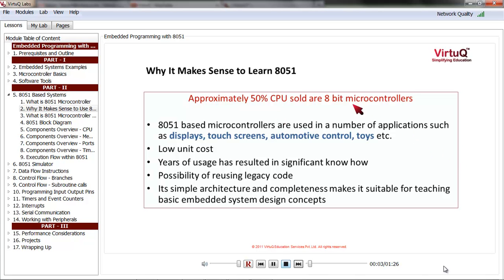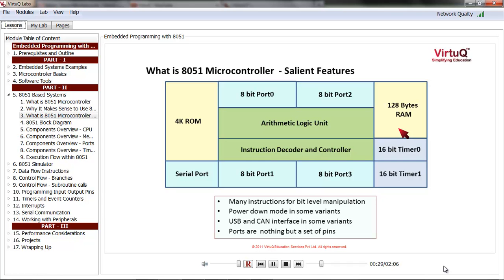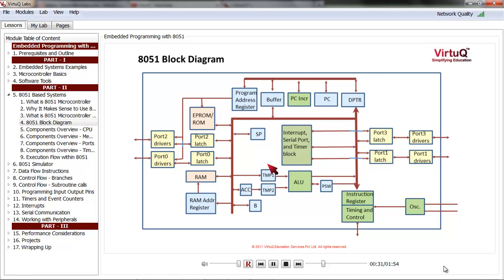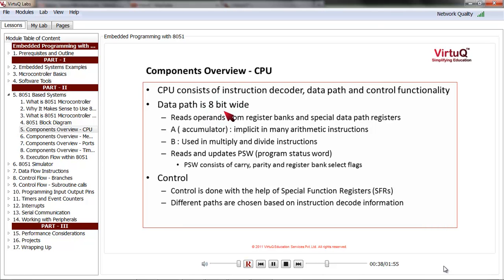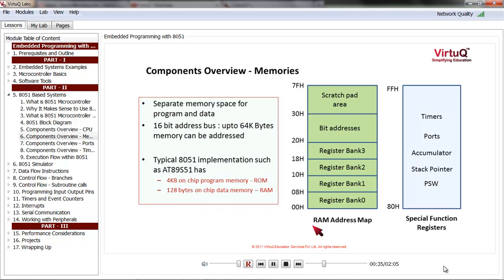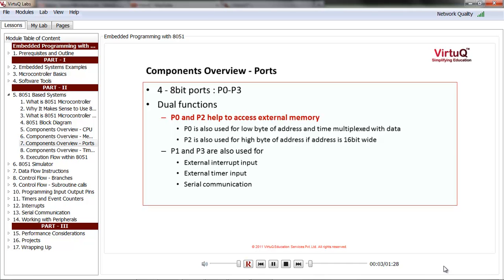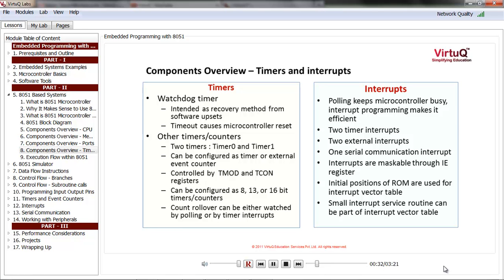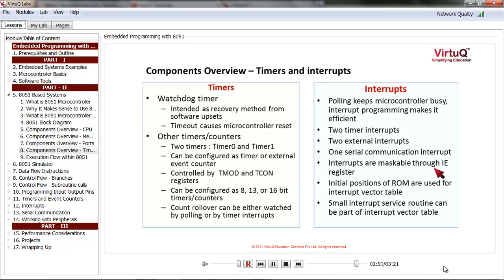8051 Programming - Introduction to 8051 Systems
This video argues why it makes sense to learn 8 bit micro-controllers and gives an overview of 8051 based systems.